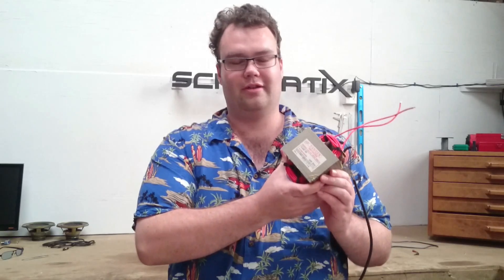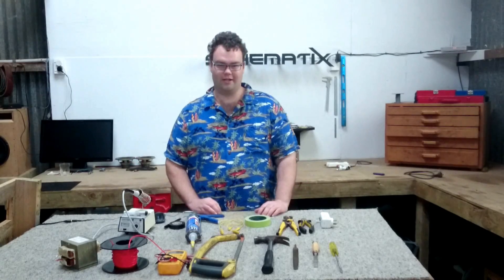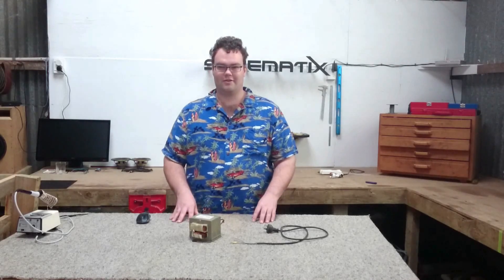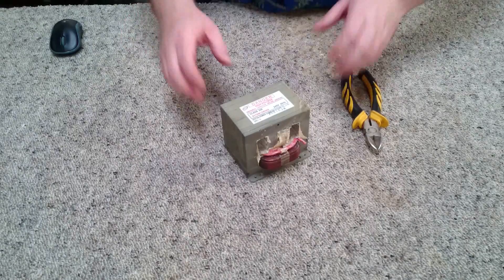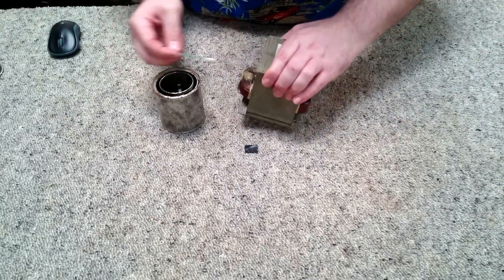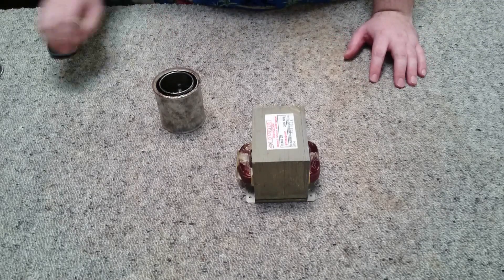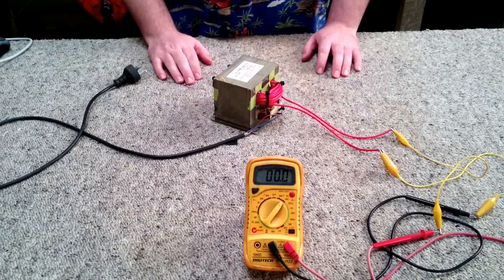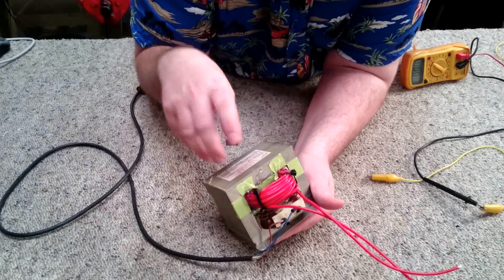How To: Rewind Microwave Oven Transformer, Trash To Treasure!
Turning trash into treasure! In this video I show you how I rewind a transformer salvaged from a microwave oven.

Parts/consumables used:

Microwave transformer
8m (or more for higher voltage) insulated copper wire
Silicone caulking
Masking tape
Scrap wood
Zip-ties

- Schematix -